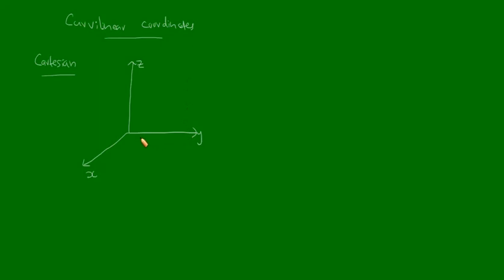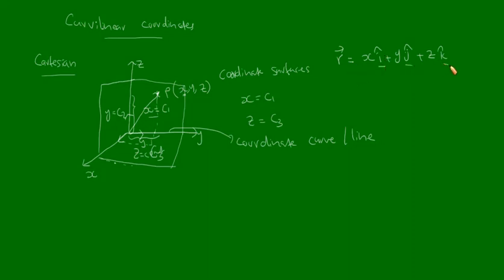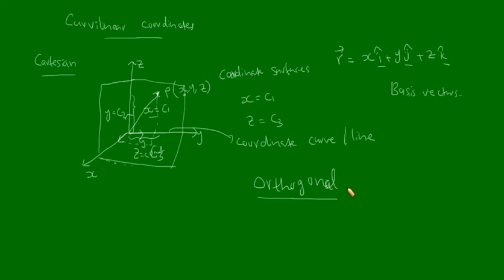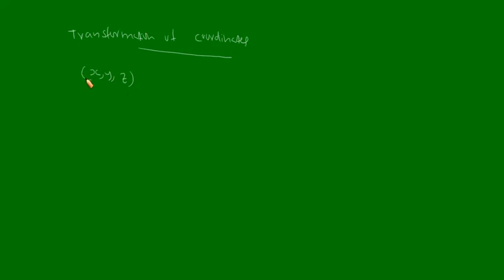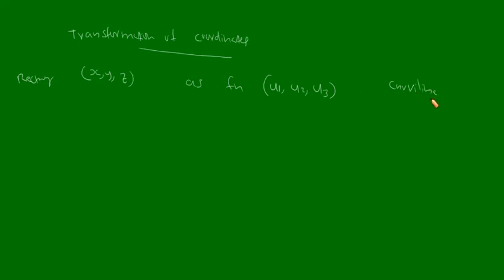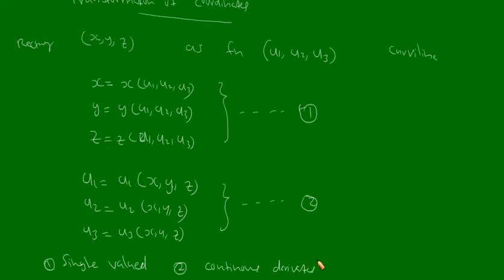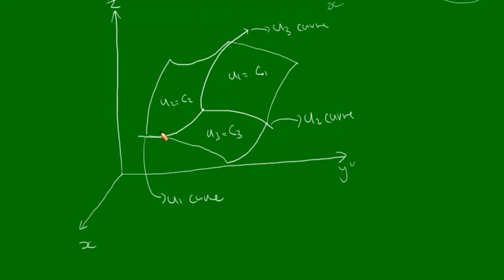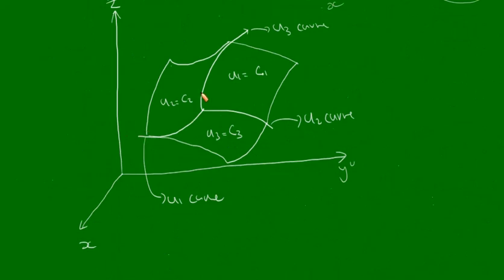MP22 Orthogonal Curvilinear Coordinates 1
PHY1C02